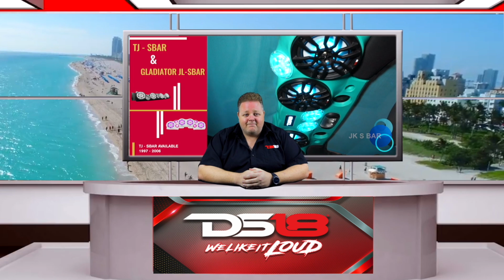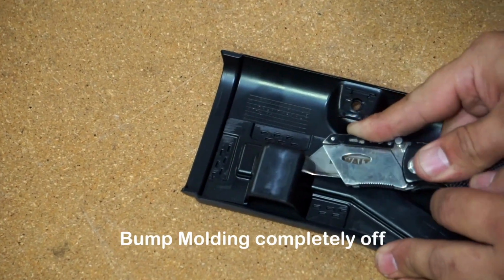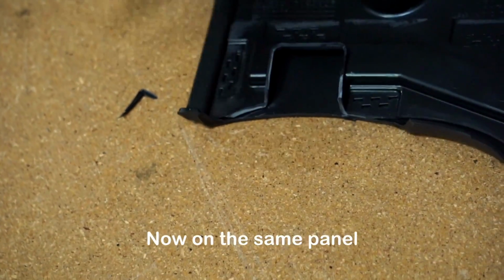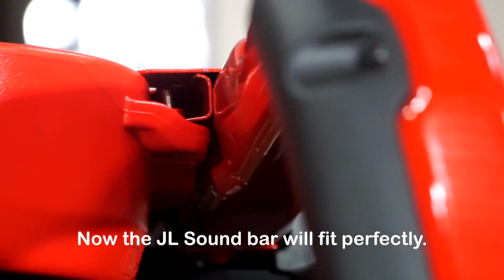Installing JL SBAR ( Gladiator and JLU )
How to Install Our JL - SBAR on the Jeep Wrangler and Jeep Gladiator